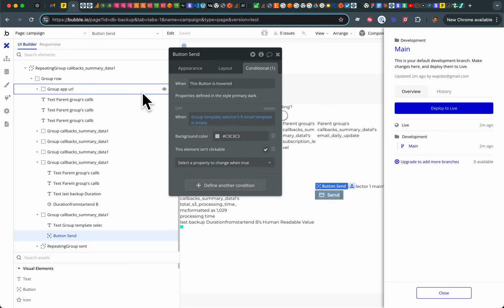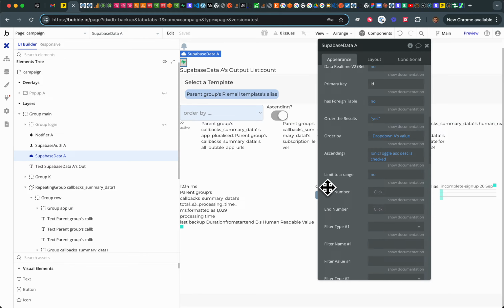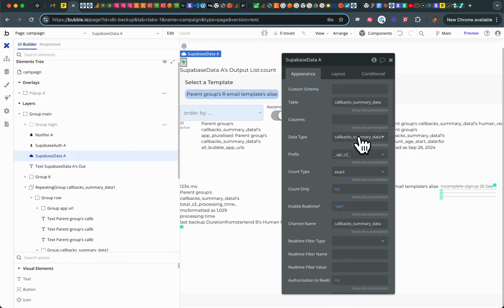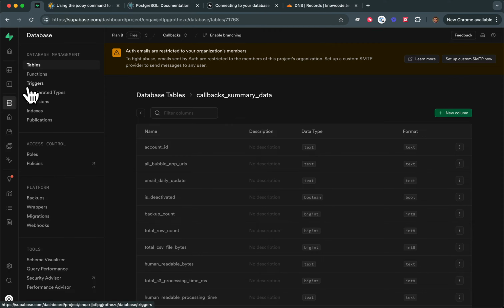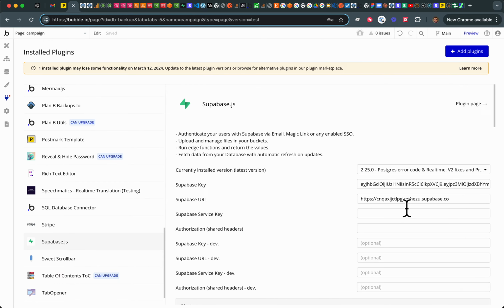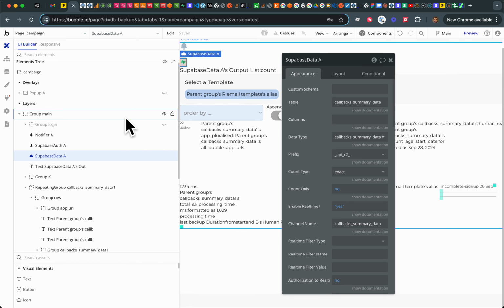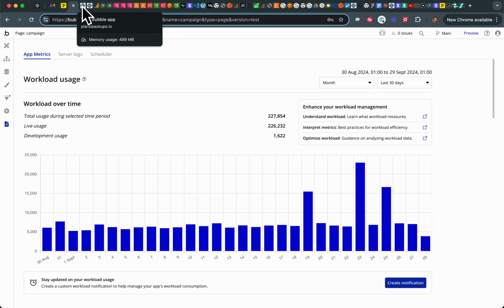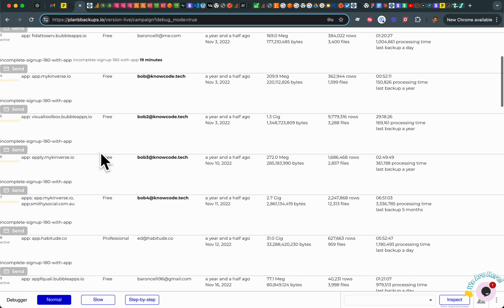Walk through of Bubble & Supabase setup